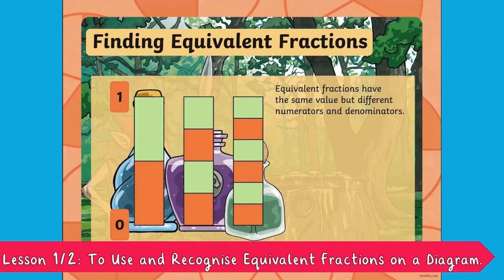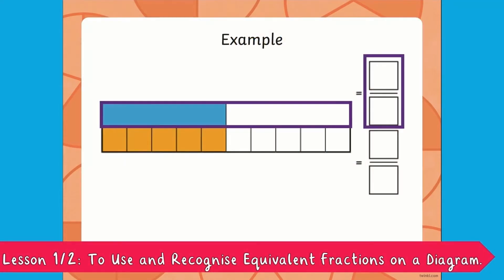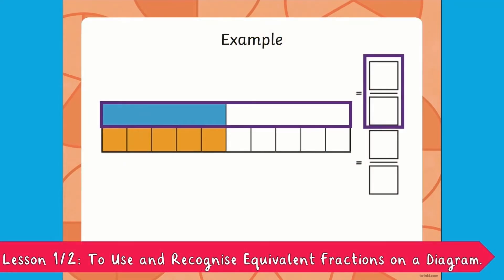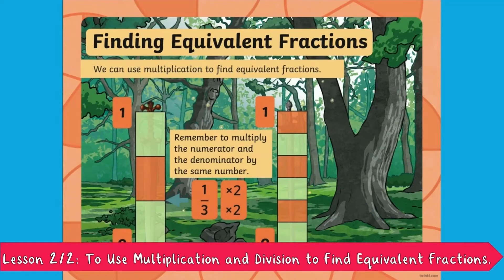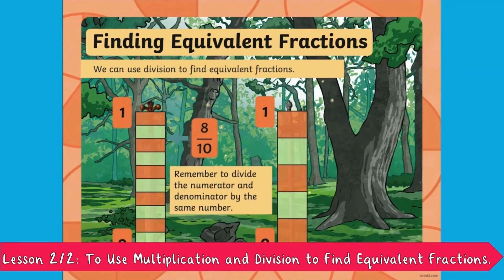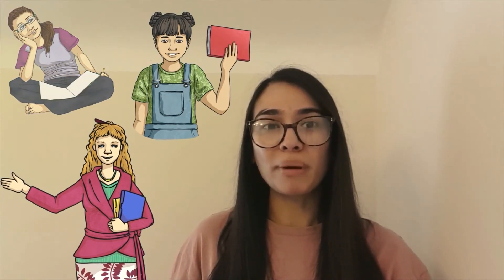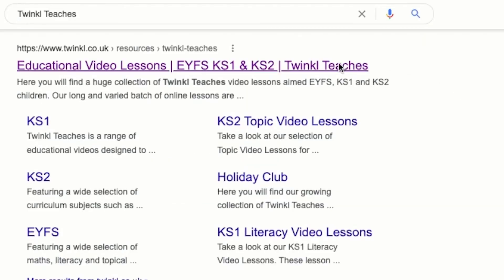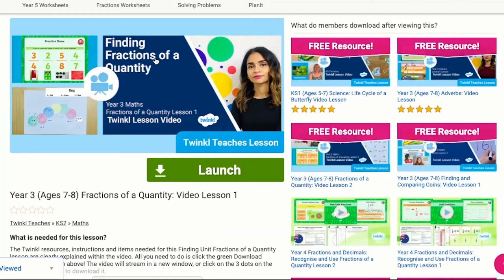Teaching Year 5 Equivalent Fraction Video Lessons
In this video, Twinkl Teacher James's fantastic Year 5, 2 part lesson series of finding equivalent fractions lesson videos are previewed where James begins by teaching your children how to use a diagram to find equivalent fractions and then how to use multiplication and division:

 For the full first lesson created by James:

You can find the following lessons under the video lesson!

0:00 Introduction
0:22 Lesson 1 preview
0:53 Lesson 2 preview
1:13 How these lesson videos can be used
1:23 How to find more Twinkl Video Lessons
1:41 Outro